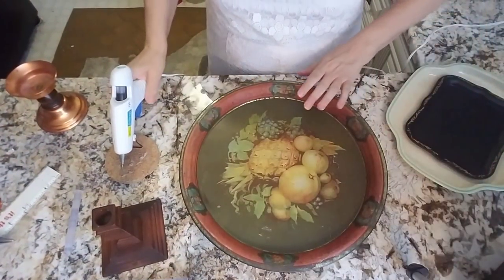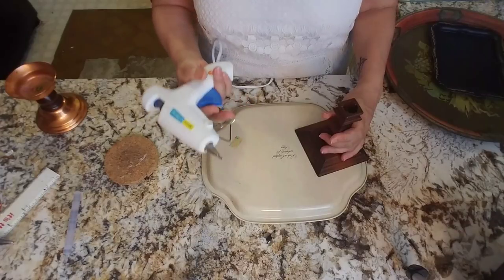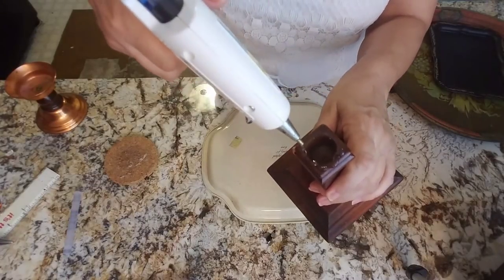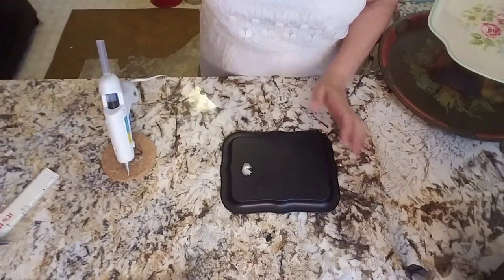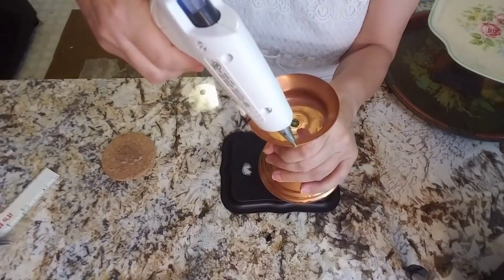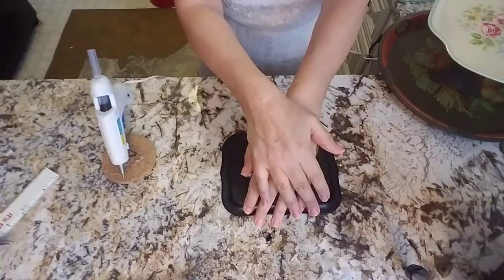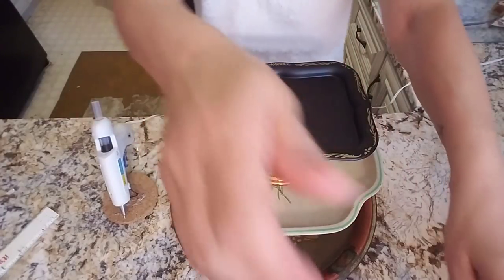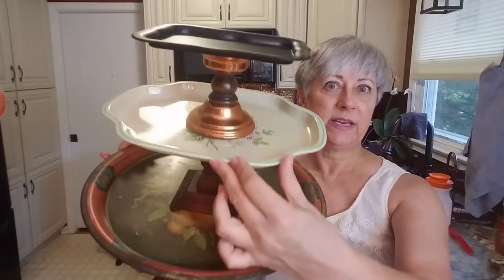3-tiered tray assembly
Hey everyone. I thought I would share with you how I am putting my new and eclectic 3-tiered tray. This tray is a bit different than my first tray in which all trays are round and a galvanized metal. Let me know what you think. Joanne